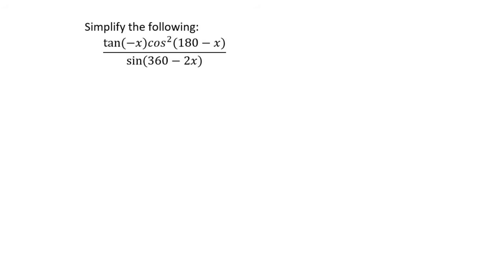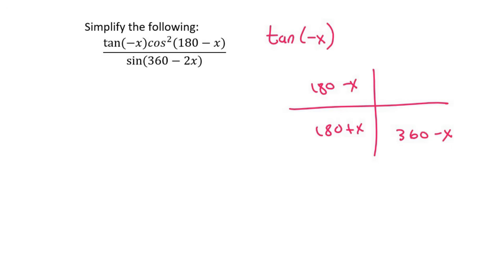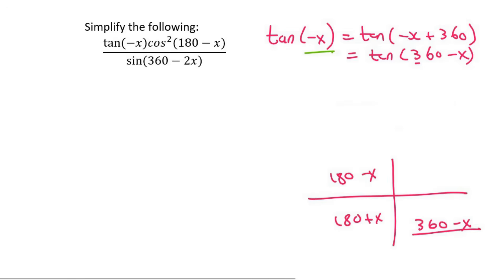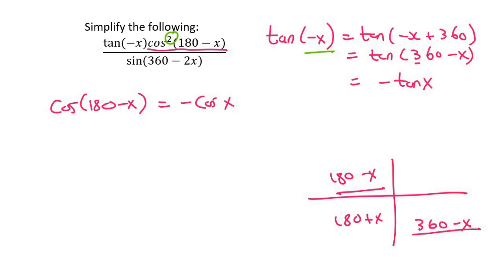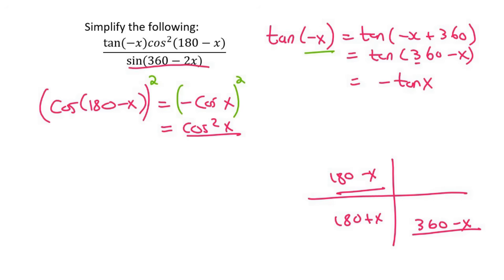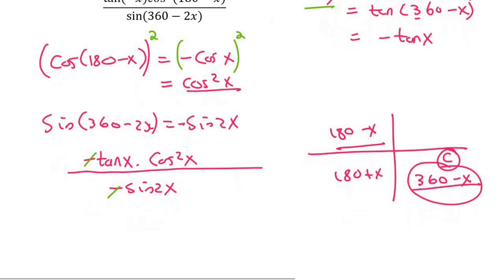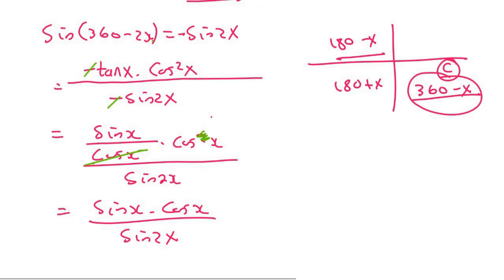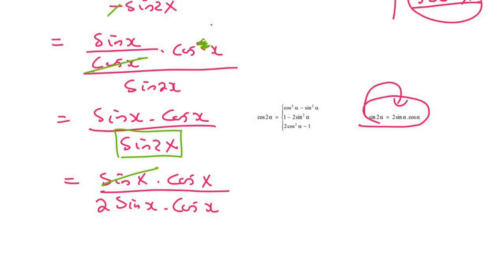Reduction Grade 12